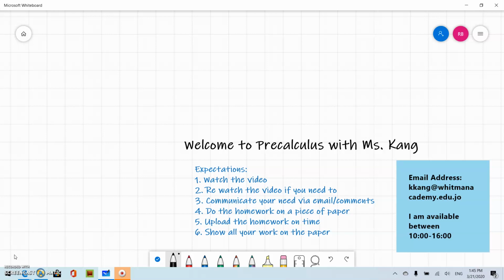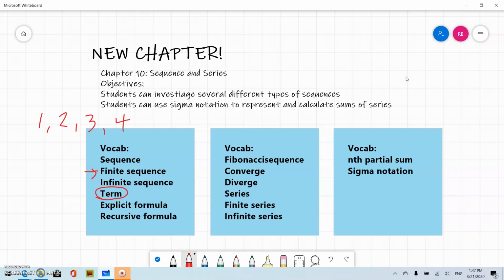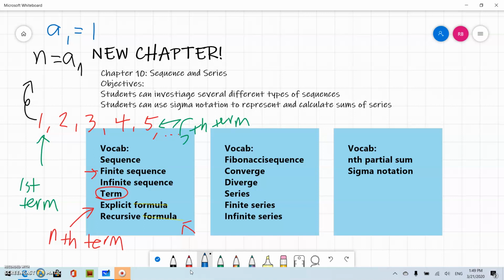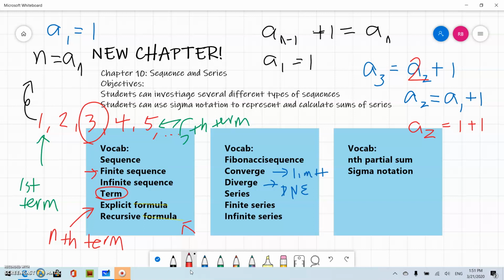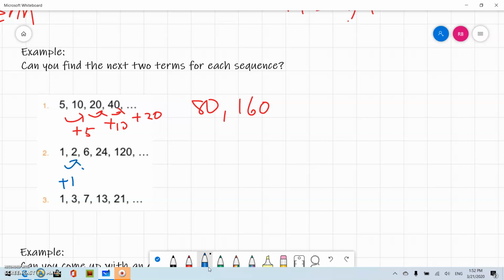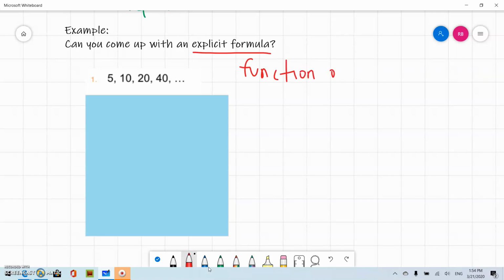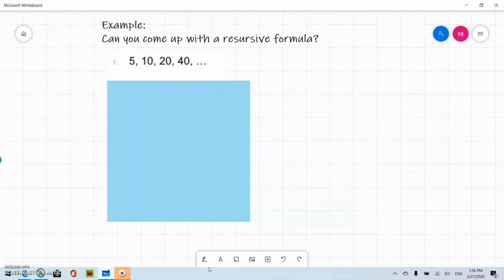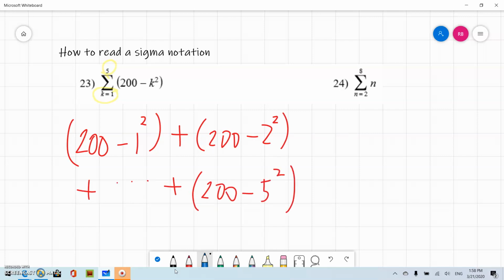Precalculus Day 1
Sequence and Series Introduction